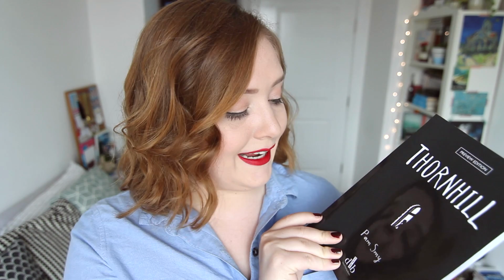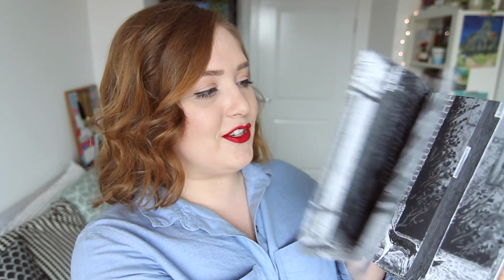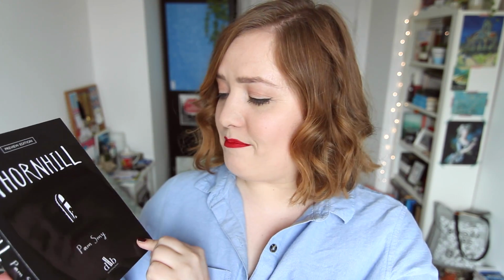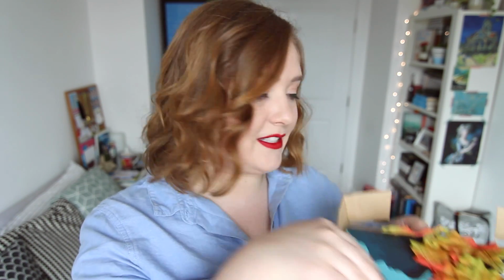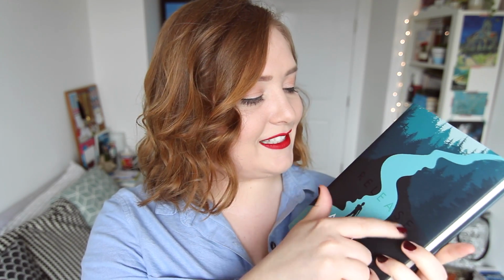April Book Haul | Booksandquills.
Lots of lovely new books this month! Hope you enjoy hearing about them. :) By the way, all books that I receive from publishers have always been specifically requested by me or have been offered on email and then accepted by me! I don't accept any unsolicited books for review. Let me know if you'd like me to do a video about how I decide which book to pic! Also, thoughts on me including Dutch titles from time to time?

*Translated as The Vanishing!

Kom hier dat ik u kus* by Griet Op de Beeck

*The English translation rights for this one have apparently just been sold. :)

The Spill Zone by Scott Westerfeld, Alex Puvilland (Artist), Hilary Sycamore (Colorist)

If you live in England, you can also order via your local bookshop

// m e

Follow what I'm reading on GoodReads.

// d e r p i n a m o d e

Cruelty-free beauty and lifestyle channel with Marion.

// t a l k s & p a n e l s

I can give talks, moderate panels or appear on panels on a variety of topics, from BookTube to how to be a book influencer, working with brands and publishers, how to run or start a YouTube channel, building your personal brand online, creativity and productivity, and much more. I can also host author Q&As, panels and other publishing events.

I’m available to work with brands, both on YouTube and on my other social channels (Twitter, Instagram, blog).

Can you review my book?
I’m always happy to hear about upcoming books, but I’m afraid I don’t review self-published books and usually prefer to be contacted by the publisher rather than the author. I can only accept a small number of books for review, since I have a lot of books lined up already. I enjoy reading classics, dystopian/apocalyptic novels, sci-fi, translated fiction and a variety of graphic novels, YA and contemporary literary fiction.

Where is your accent from?
I was born and raised in the Netherlands, studied English Literature at Leiden University (also in the Netherlands), studied in the US for 3 months and had lots of American friends, hence the weird accent. I'm definitely not Irish or Canadian, I promise!

I live in London and have been here for 4 years now.

Where do you work?
I'm a Social Media Producer at Penguin Random House UK.

How did you get into publishing?
I did publishing work experience on 3 different occasions, did a lot of networking and learned everything I know about social media from creating and running this channel for 8 years. (P.s. You don't necessarily have to study Publishing or English to get a job in publishing!).

I have a Canon 60D with a Tokina 11-16 lens (which is super useful if you want to sit close to your camera and still get a wide shot) and I use a window as my natural lighting. I edit my videos in Final Cut X.